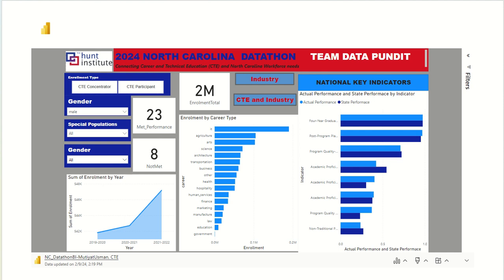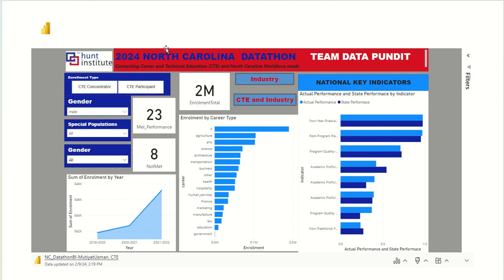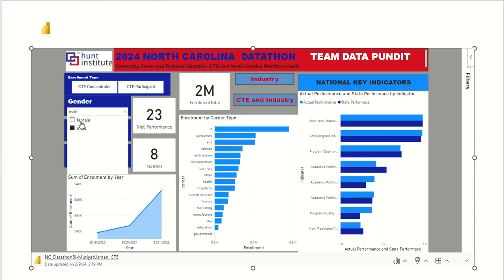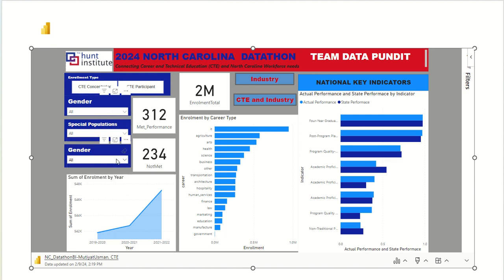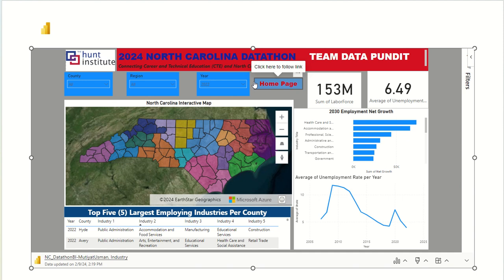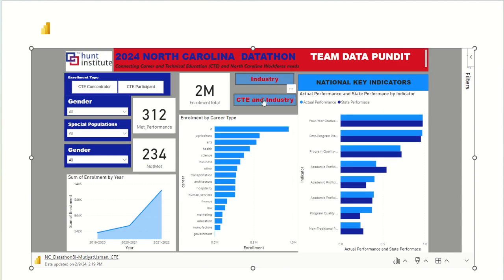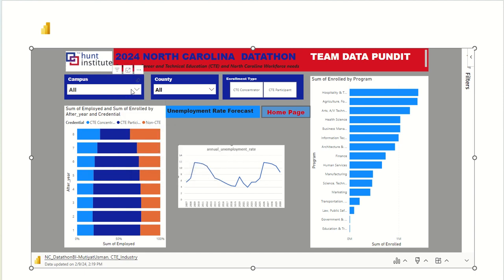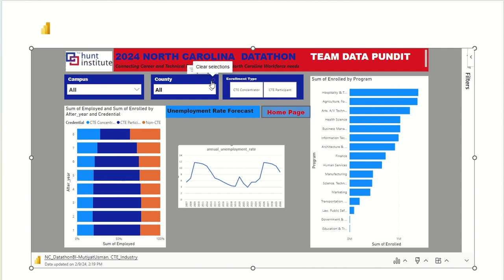Data Pundit | 2024 NC Datathon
The goal of the NC Datathon is to leverage technology and data to develop innovative solutions for addressing complex problems. This event brings together university and student-led teams from across North Carolina and challenges them to solve an education-related problem by using multiple sources of data.

Teams work to develop applications, dashboards, and/or other solutions to the problem, then present their projects to a panel of expert judges and conference attendees who vote for the best solution and presentation. The two-day event includes keynote speakers, team work time, presentations, judging, and awarding of winners.